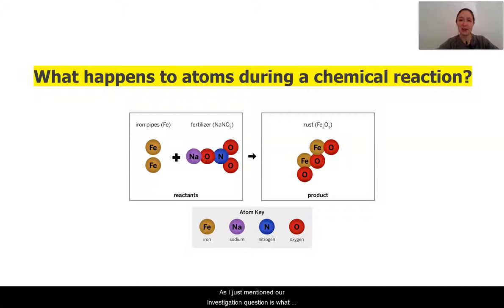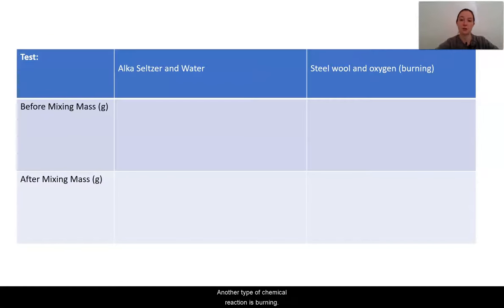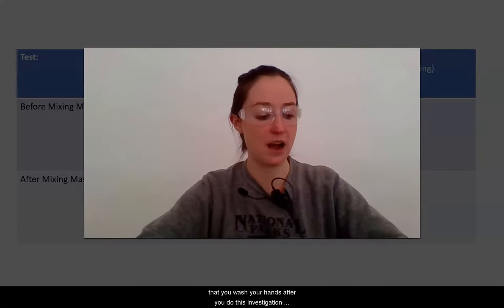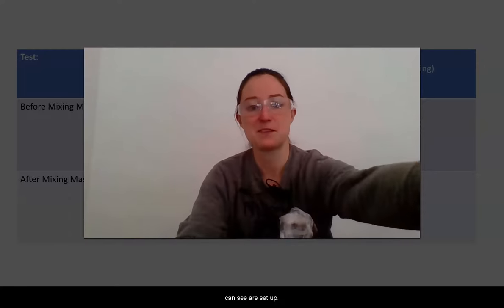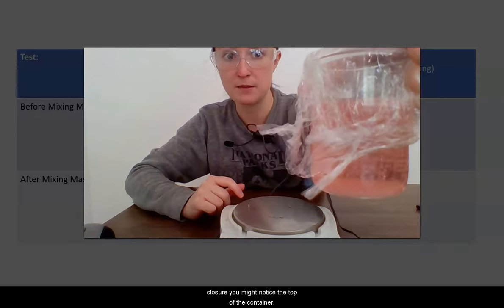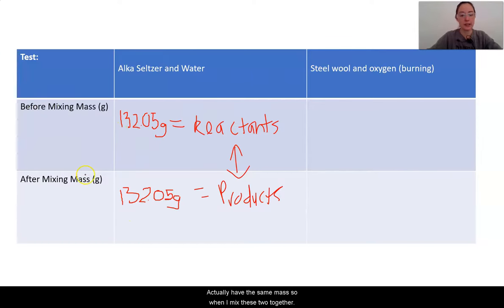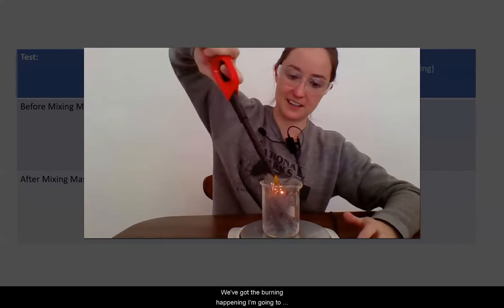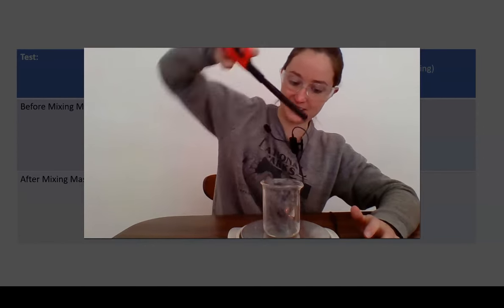Grade 7: Chemical Reactions, Lesson 4 (Part 2 of 3)